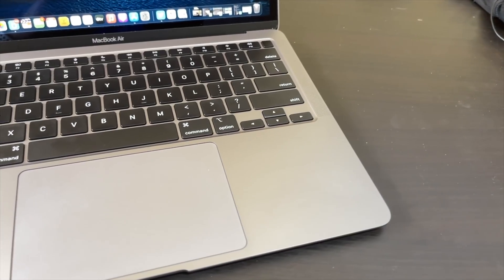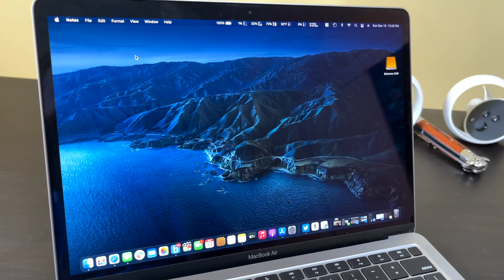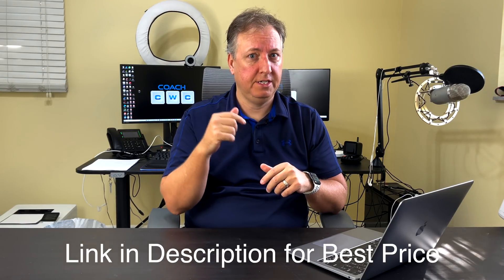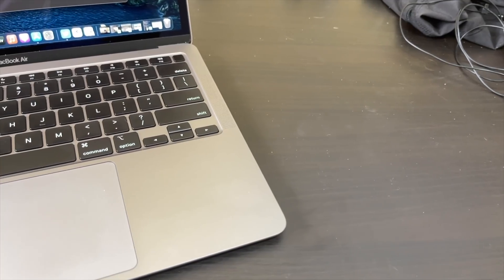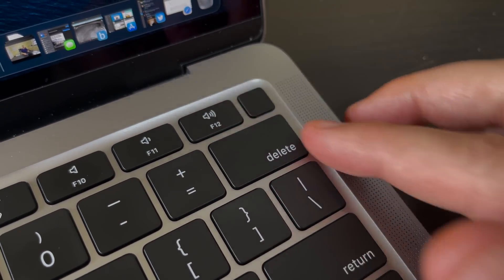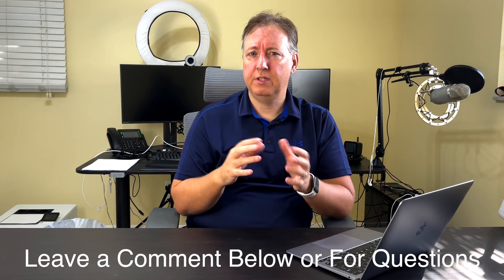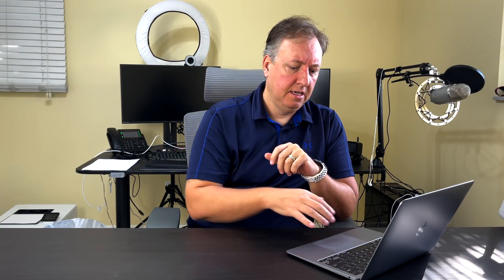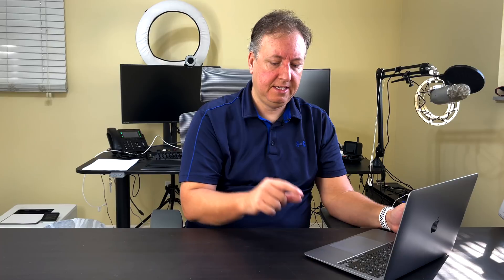MacBook Air M1 One Week Review - Should YOU Buy?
In this video I will give you my overall first impressions after using the new Apple MacBook Air 13 M1 for a week. I will go over the display, keyboard changes, trackpad, speakers, bezels, build quaility, pricing, performance, and battery life.

After this review you should be able to make an informed decision if you want to buy one for your everyday workflow.

Equipment I use to shoot videos:
Main Camera Lens

 its a tip-based website that requires no log in! Tips start out at just $3

Special Thank you to my Patron members! today!

Some of the links used in the description will direct you to Amazon, Best Buy, Walmart, or B&H Photo as an Amazon, Best Buy, Walmart,  and B&H Photo Associate I earn commission from qualifying purchases at no additional cost to you.